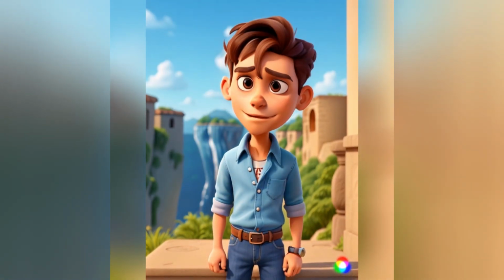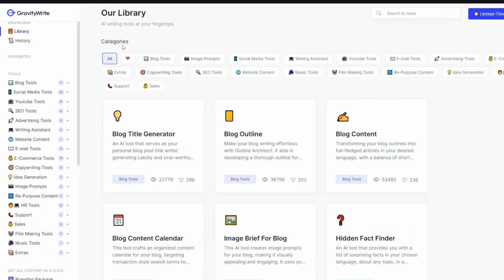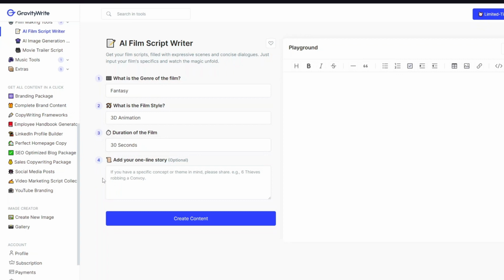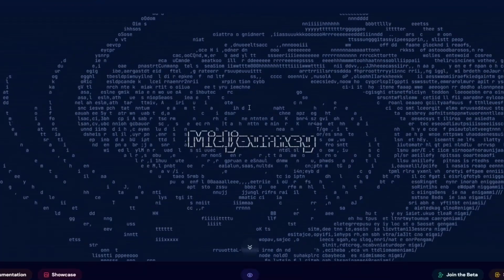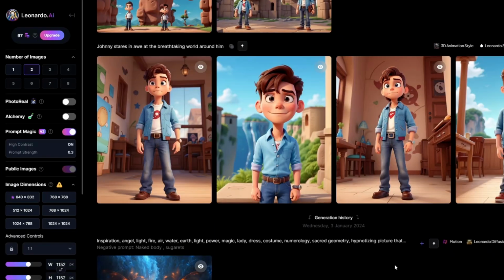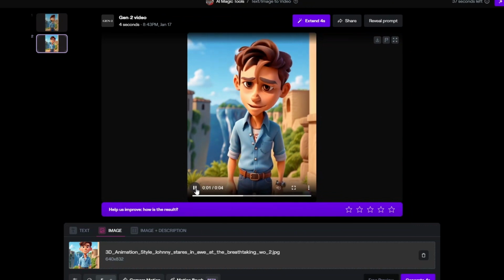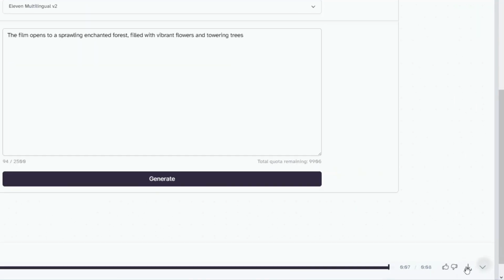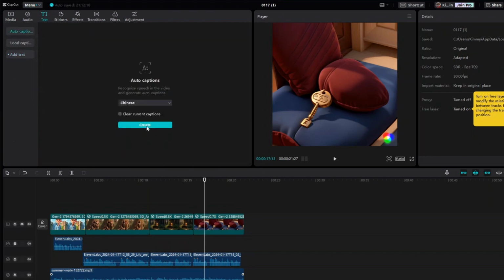How to Make 3D Animation Movie Using Ai (Ai 3D Animation Tutorial)